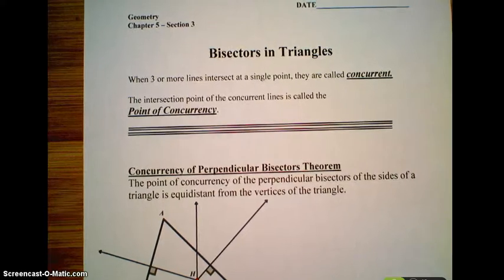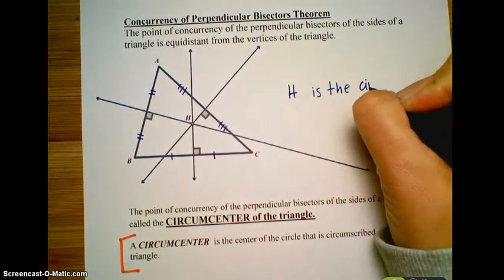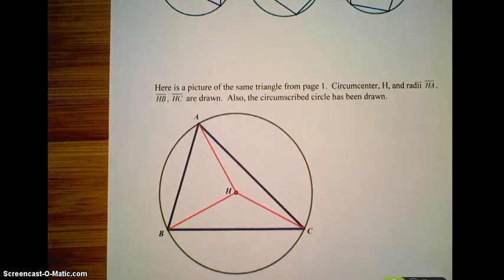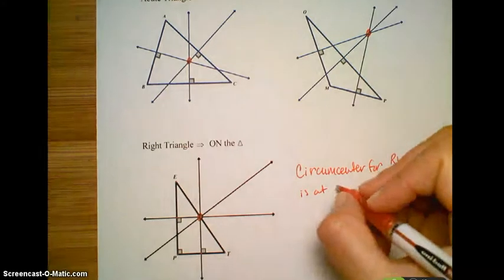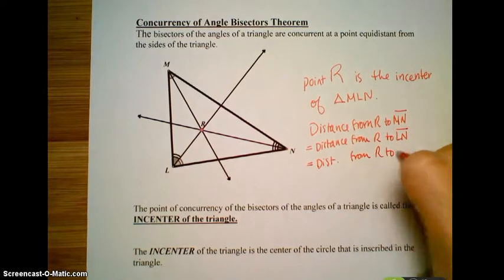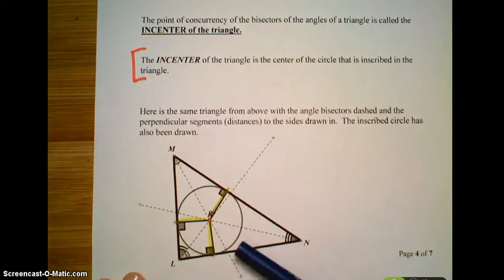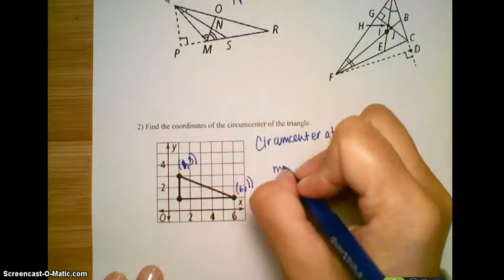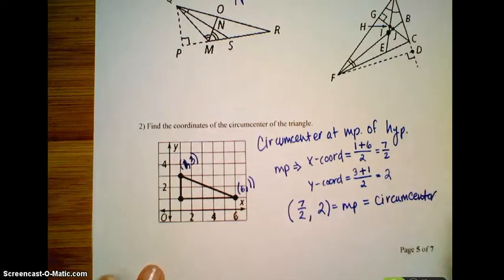Ch 5 Sect 3